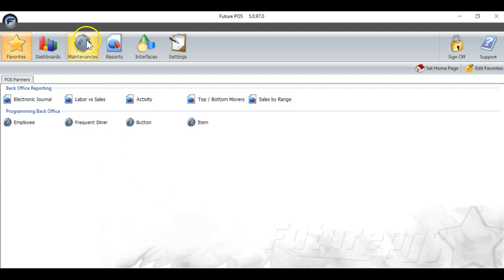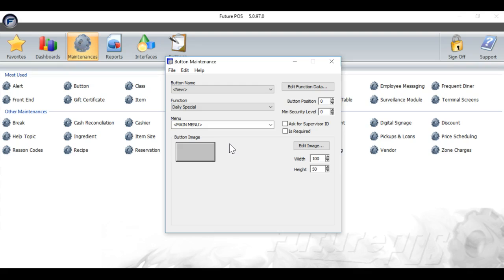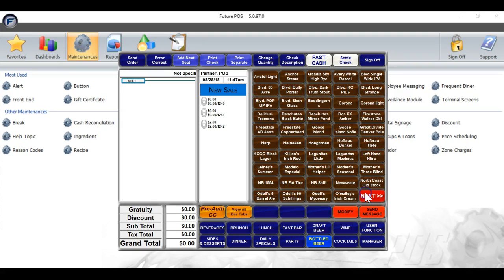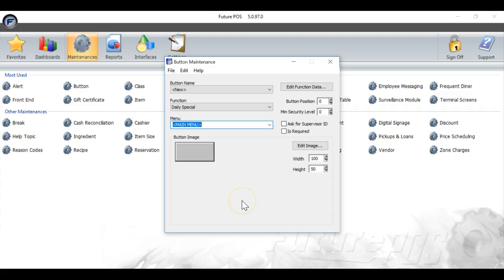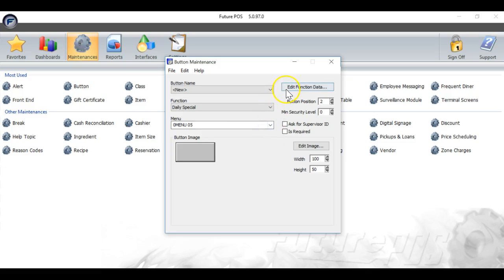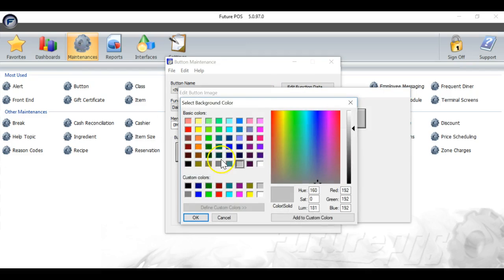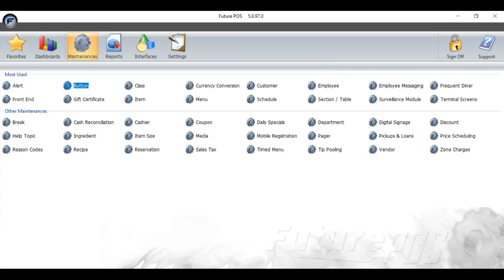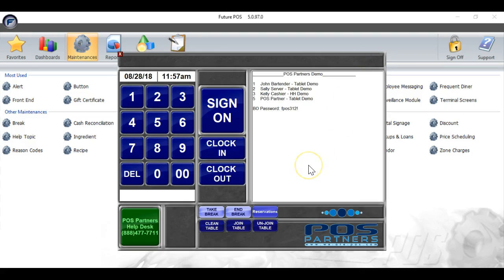How to Create and Place a Daily Specials Button on Front End Terminal